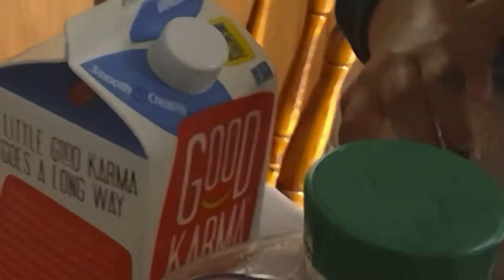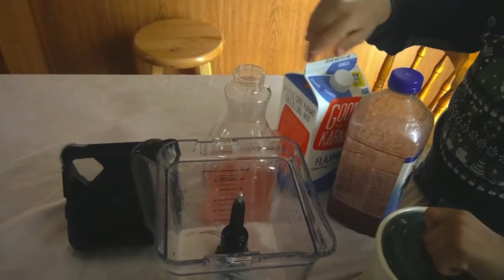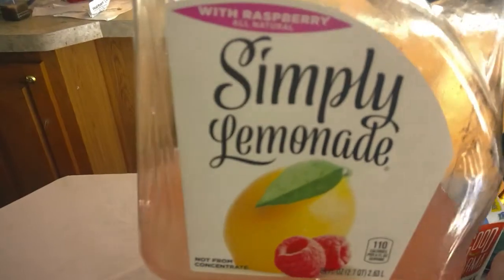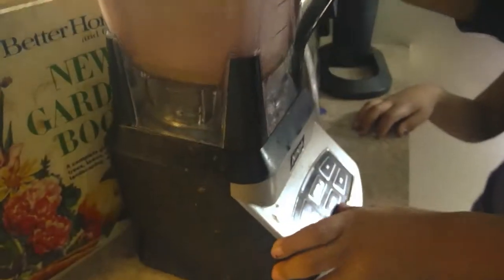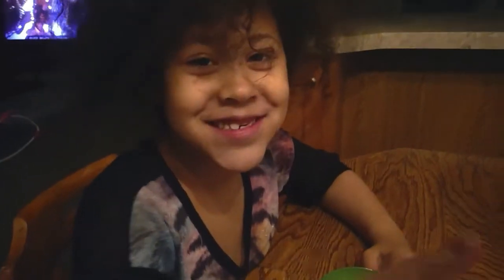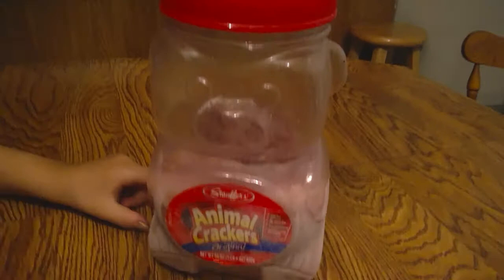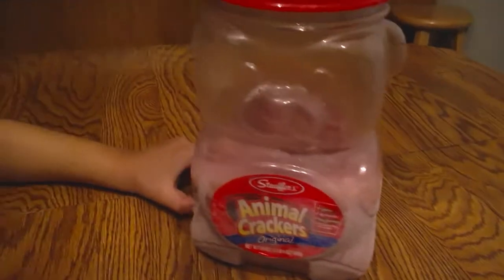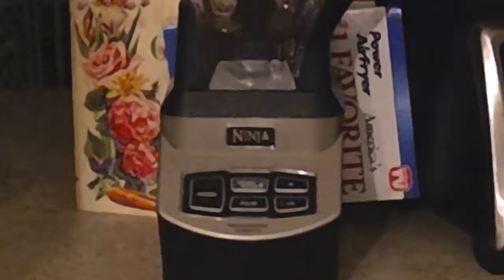yummy recipes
our yummy recipes yummy ,how to made home made ice